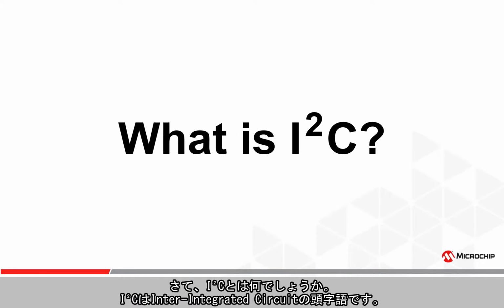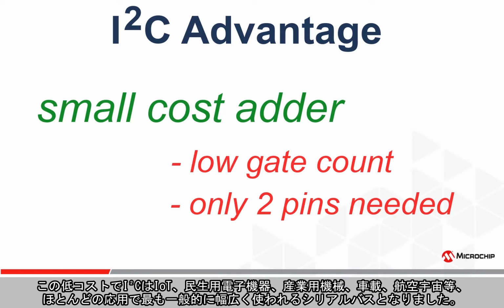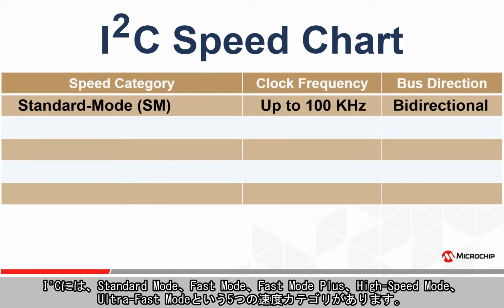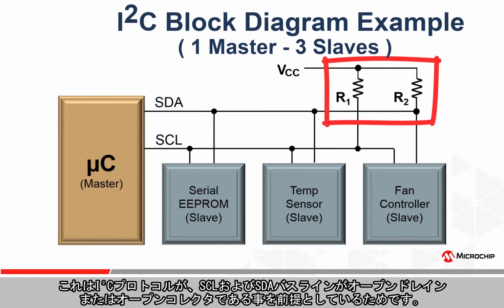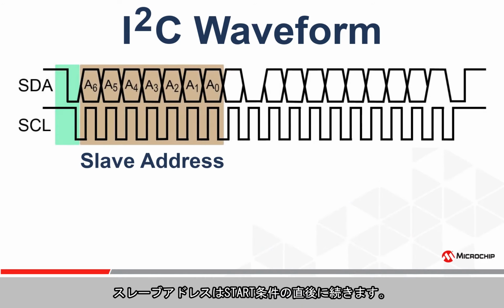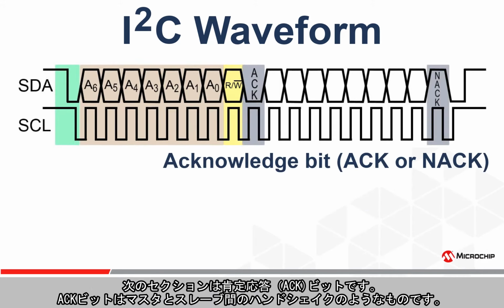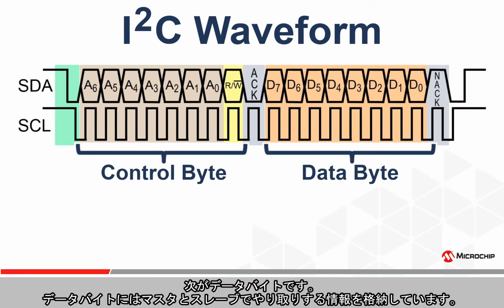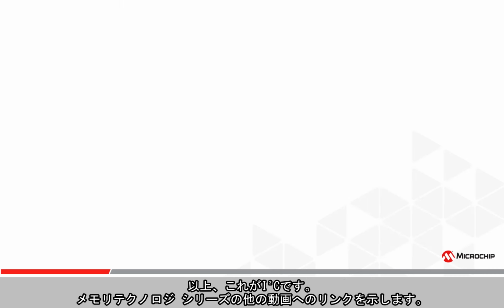I2Cの概要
I2Cは周辺デバイスとMCU間にシンプルかつ堅牢なシリアル通信を提供するものです。